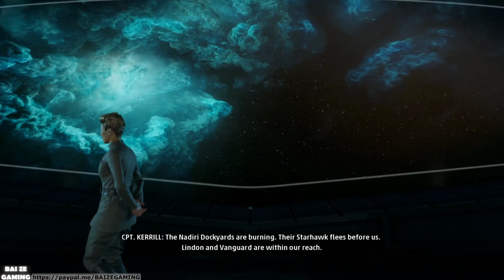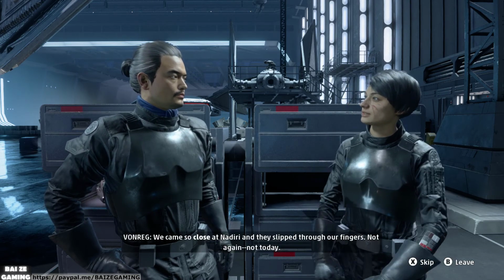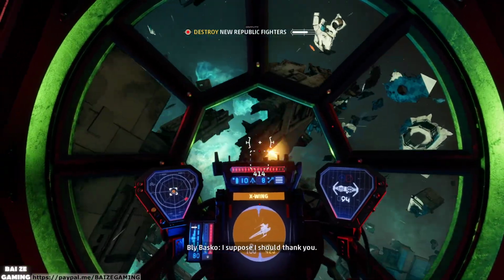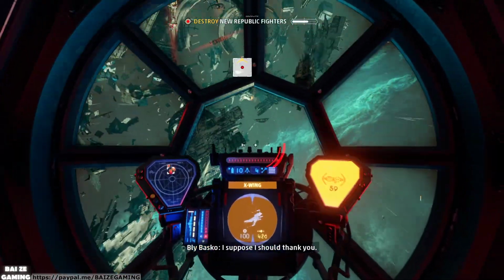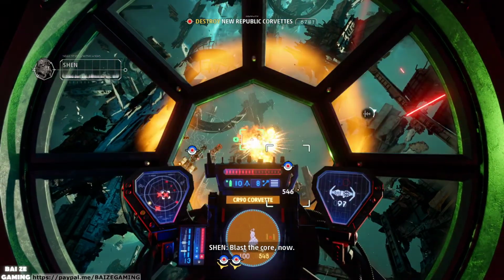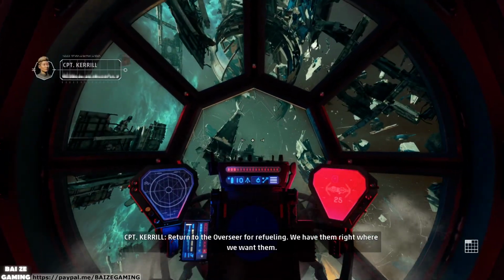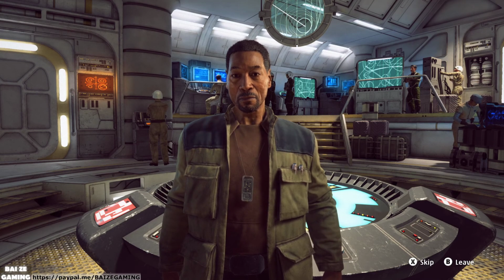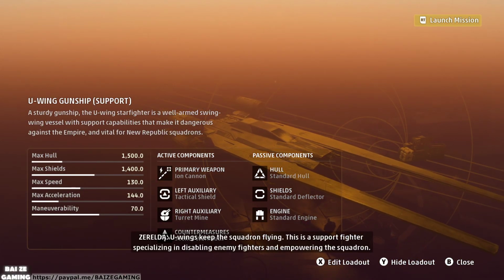Ch11 Nowhere to Stand Guide! Star Wars Squadrons 9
$5 off SkipTheDishes, *food delivery to your door in minutes! All the best restauraunts near you!*